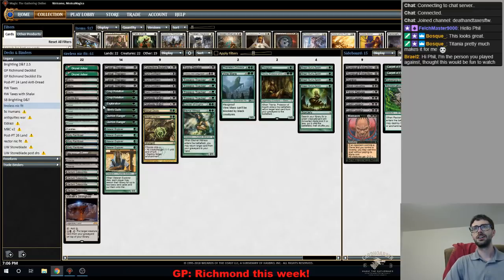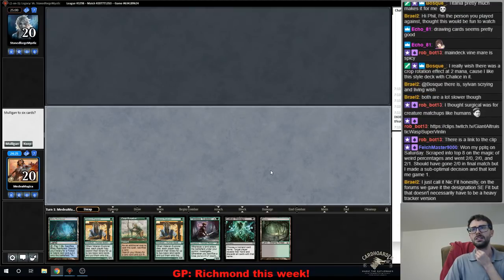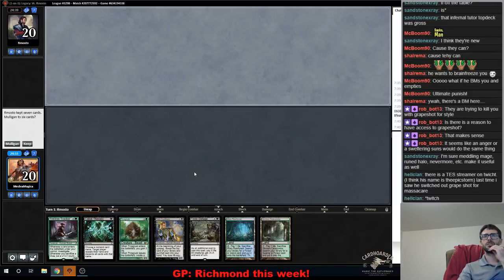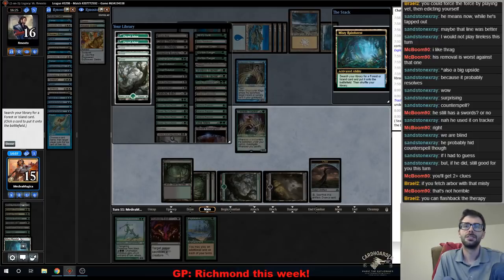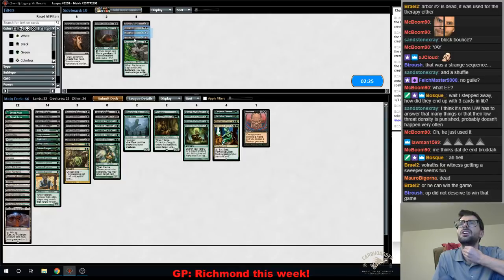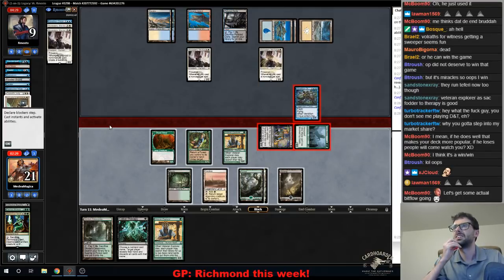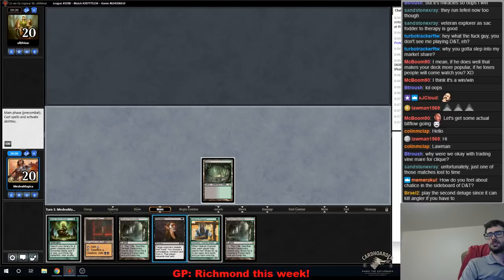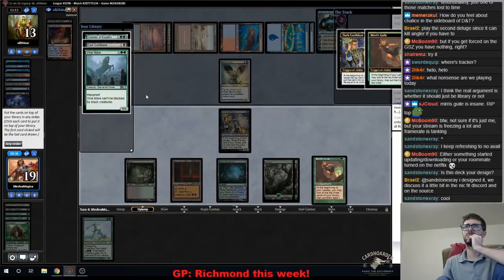Legacy Brew! Turbo Tracker! Part 1